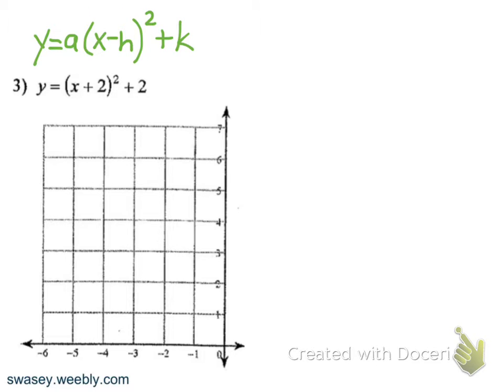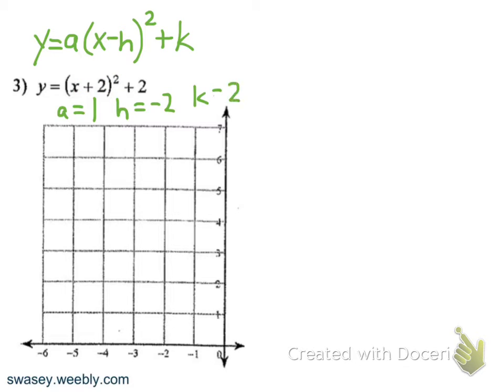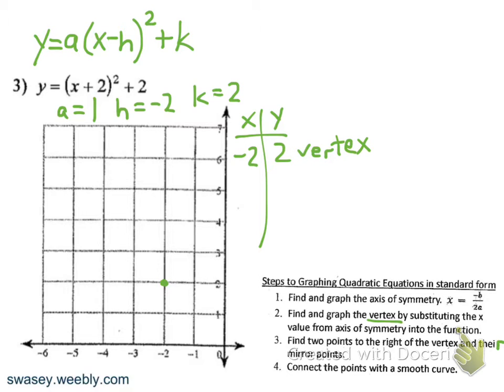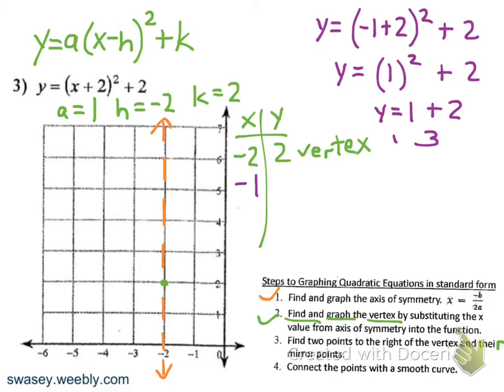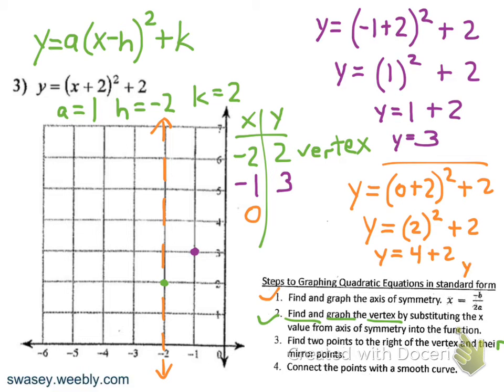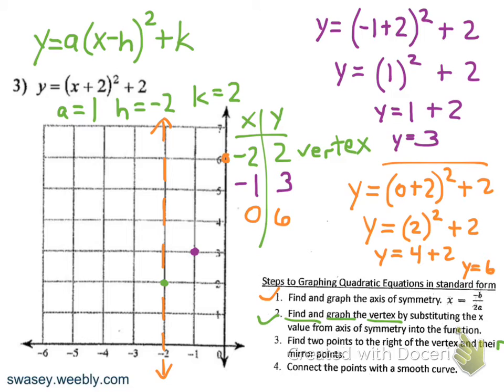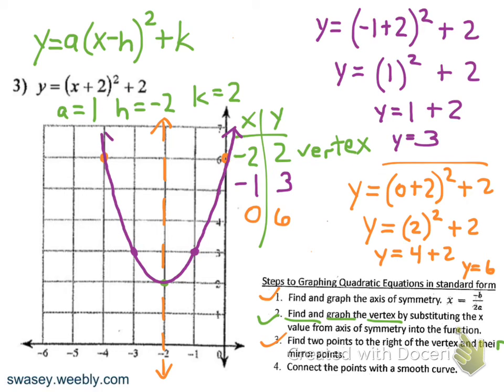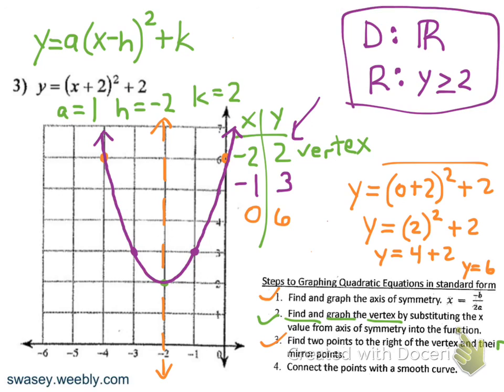Graphing Quadratics in Vertex Form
Additional videos can be found at swasey.weebly.com